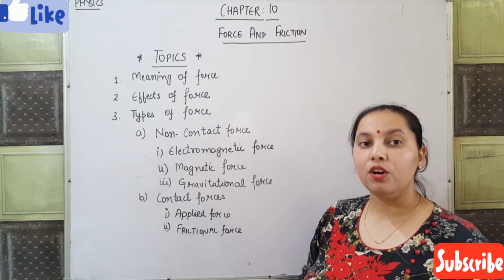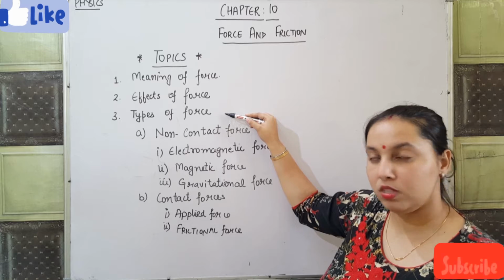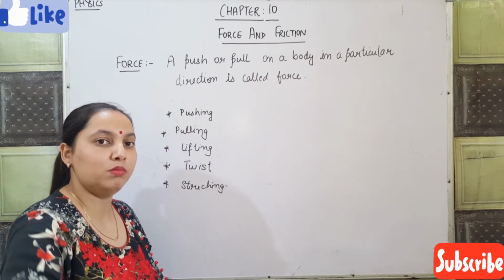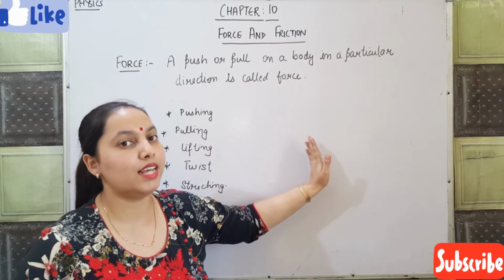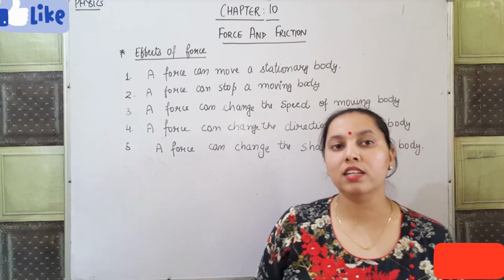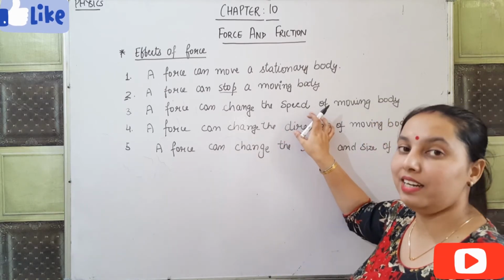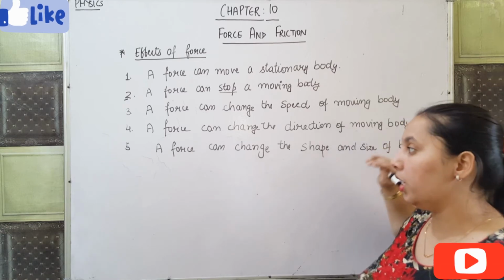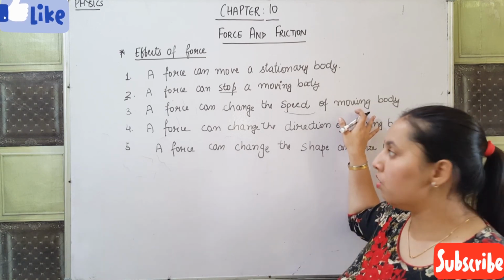Meaning and Effects of Force|Lecture 1|Physics| Class 8| Science Olympiad| Manpreet Kaur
Meaning of force
Units of force
Effect of force
Force and friction